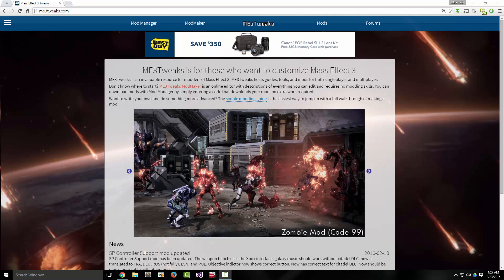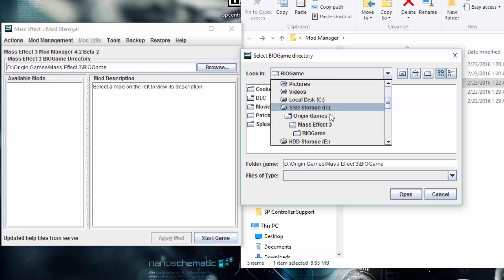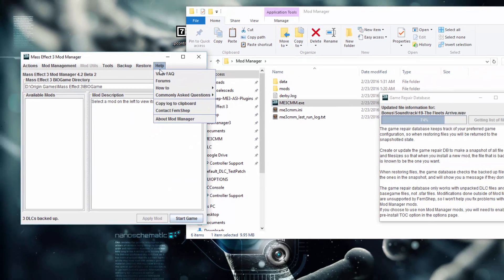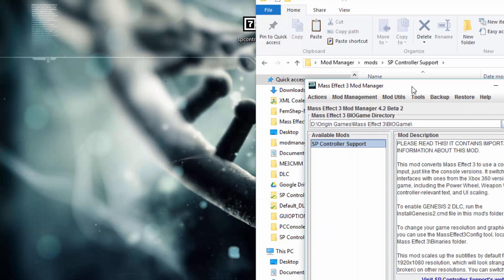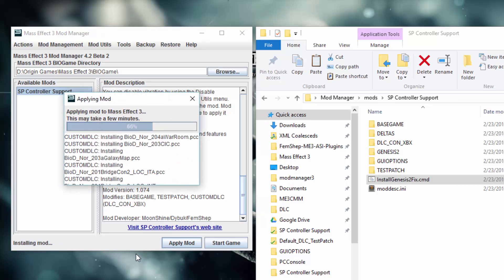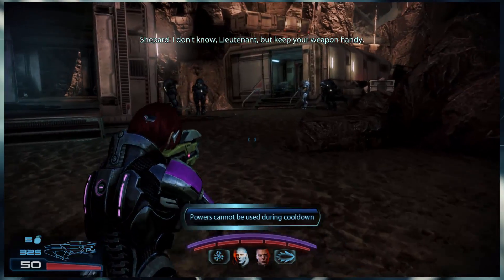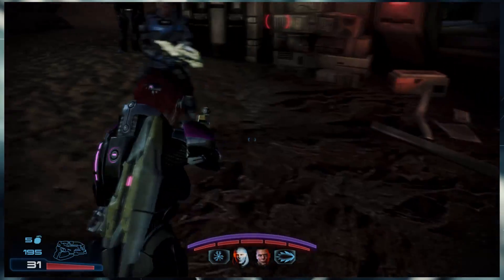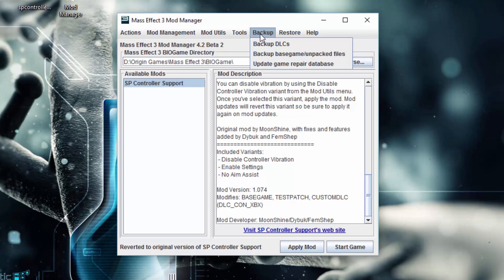Mass Effect 3 Singleplayer Native Controller Support Mod Setup Guide